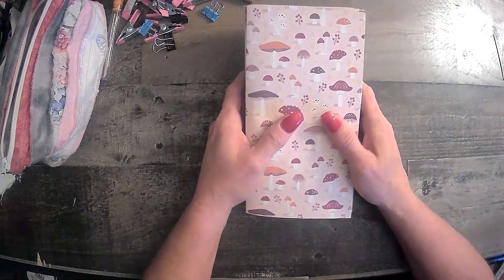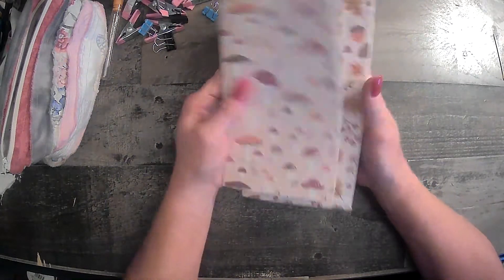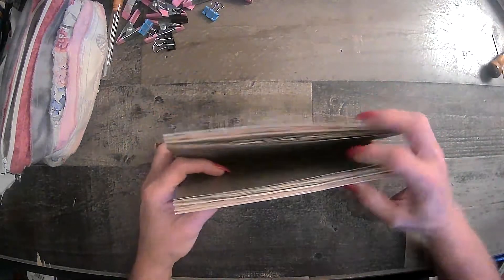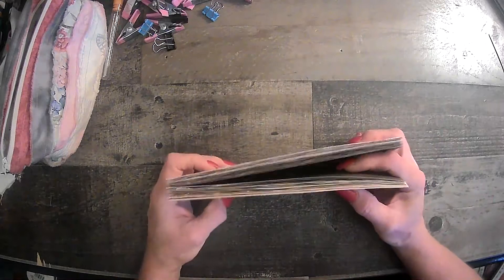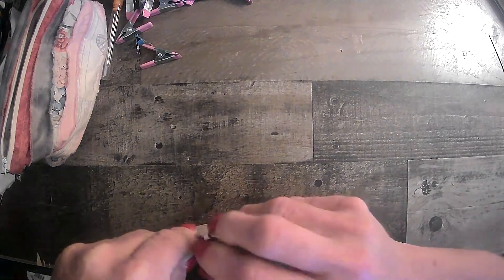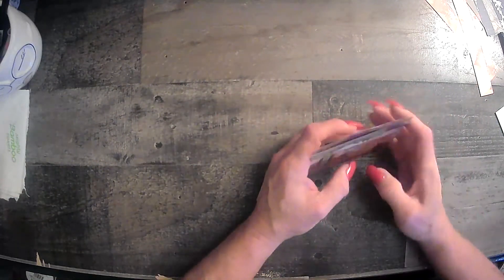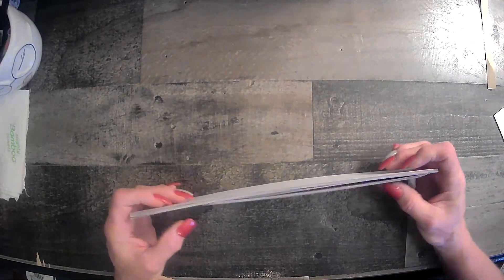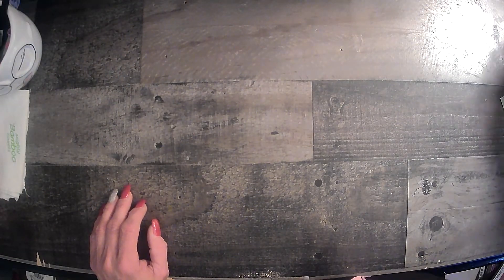working on our Autumn TN journals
Lets make some Autumn TN journals for my Etsy shop!

Amazon products I use:

TimHoltz Tiny Attacher:

Ranger ink foams:

Tim Holtz glass media mat:

Tim Holtz wild flower paper pad:

Tim Holtz Quote chipboard:

Tim Holtz advantus ephemera pack:

Ink blending brushes:

Tim Holtz idea-ology collage paper rolls:

Tim Holtz idea-ology thrift shop ephemera pack:

Ranger Tim Holtz distress ink vintage photo:

We /r memory keepers envelope maker:

Crop A dile eyelet and snap punch:

Tab punch:

Crop-A-Dile 2 Big bite punch:

We R memory corner chomper:

We R memory keepers standard eyelets:

indonesian batik gift wrap:

flora gift wrap:

william morris gift wrap:

Audubon birds gift wrap:

Marbled paper designs:

Aged paper fro antique coffee stained look:

Martha Stewart score board: